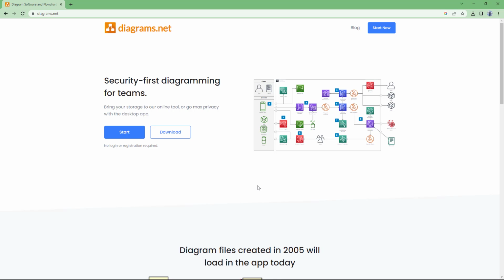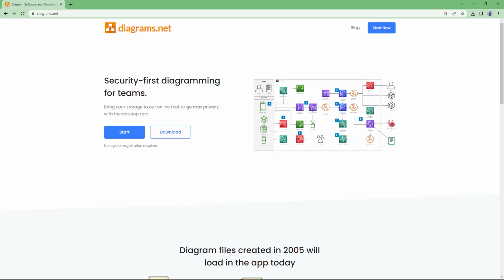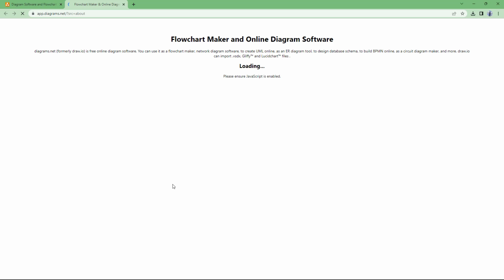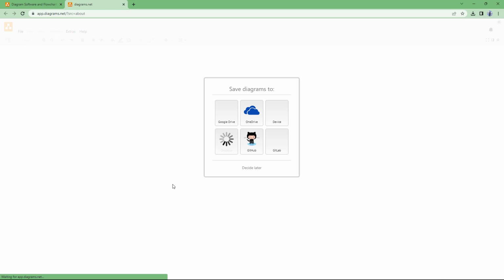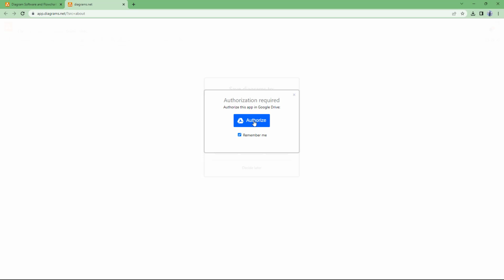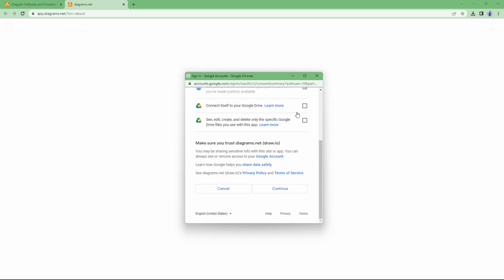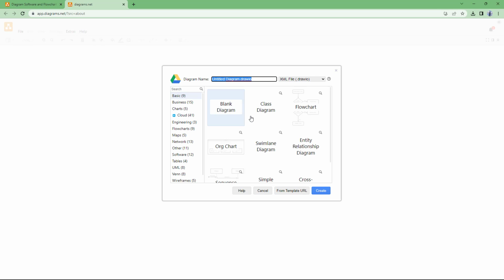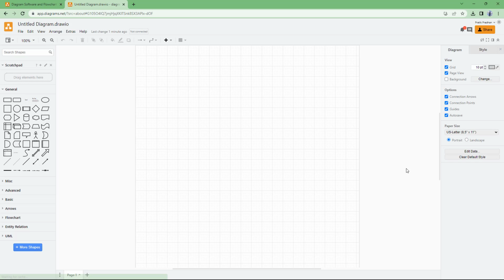Diagrams.net Tutorial - Lesson 1 - Accessing Diagrams.net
In this tutorial, we will be discussing about Accessing Diagrams net in Diagrams.net.